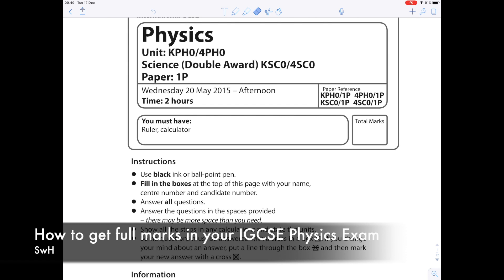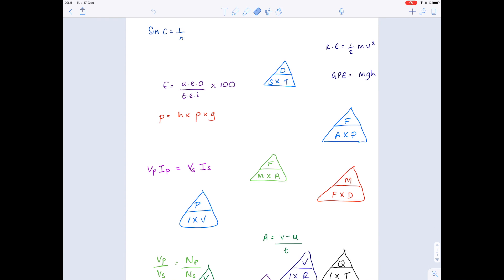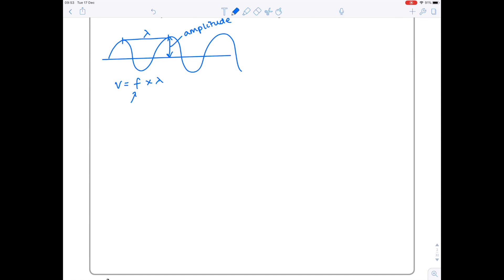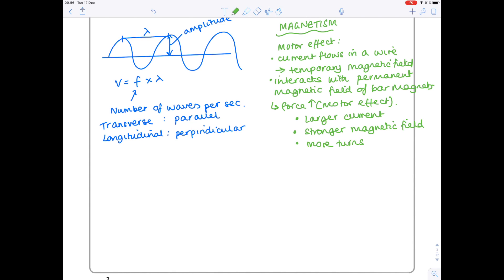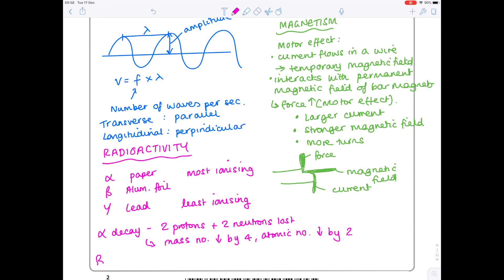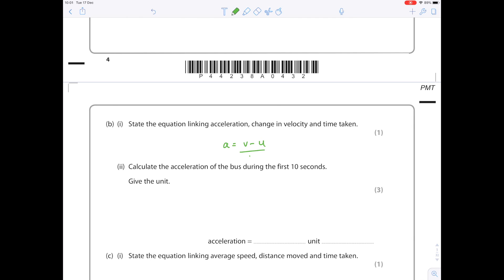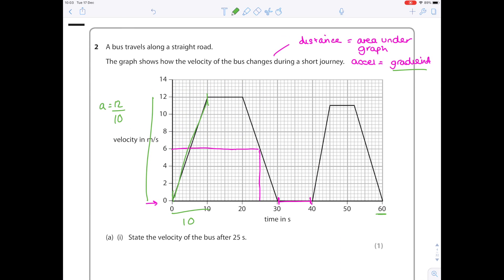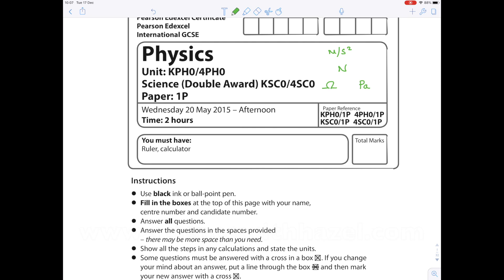How to get Full Marks in your IGCSE Edexcel Physics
Places are now open on my Easter 2020 Edexcel IGCSE revision course in London. Click here to find out more and book your spot

Hazel gives you her top tips for scoring as many marks as possible in your IGCSE Edexcel Physics Paper 1.